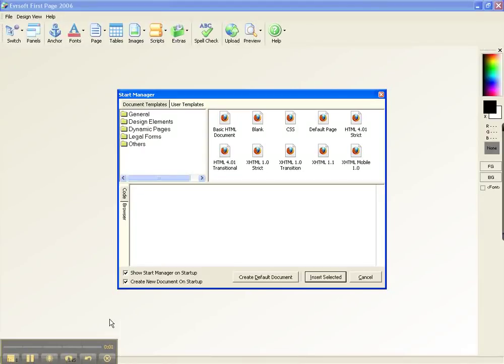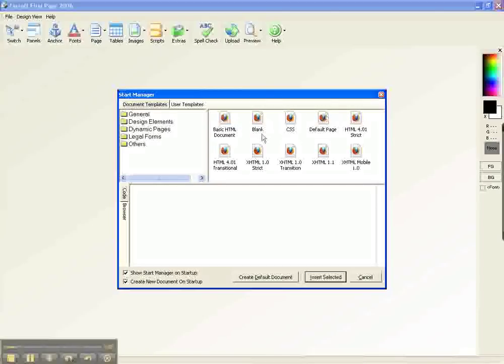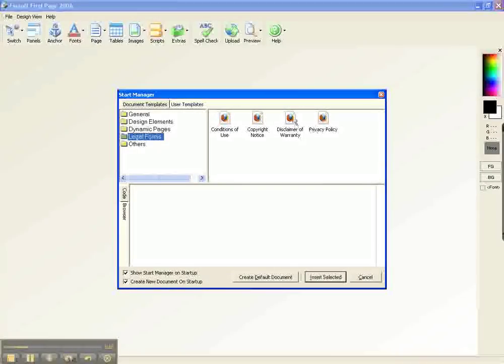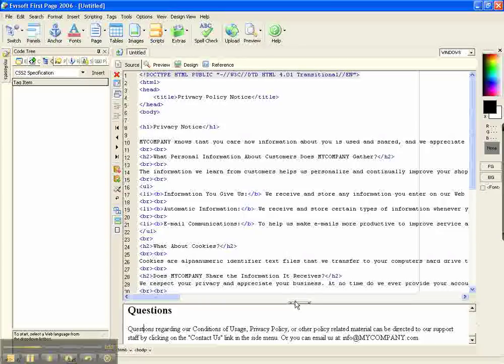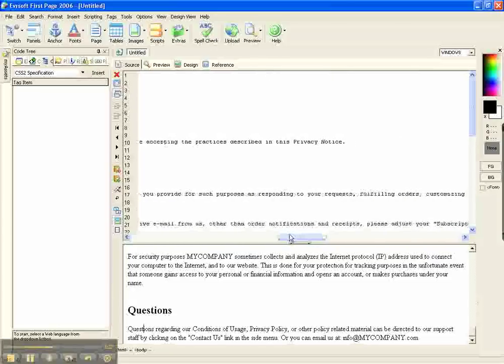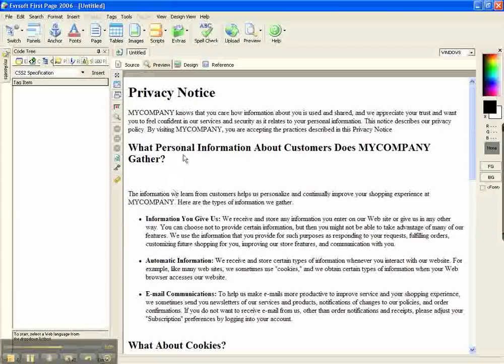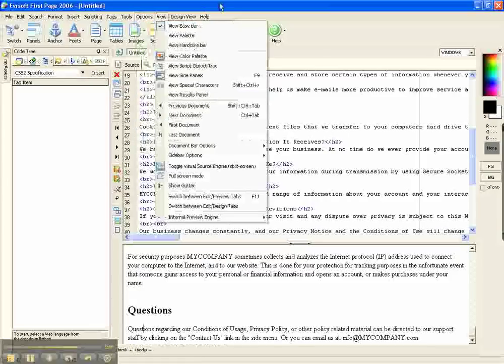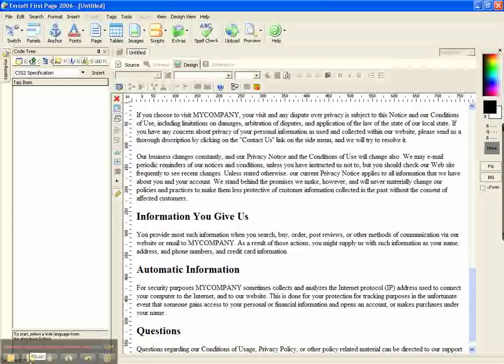Review of EvrSoft First Edition 2006 Editor